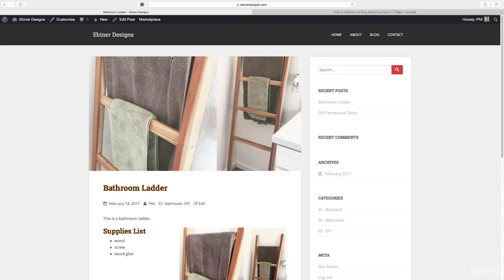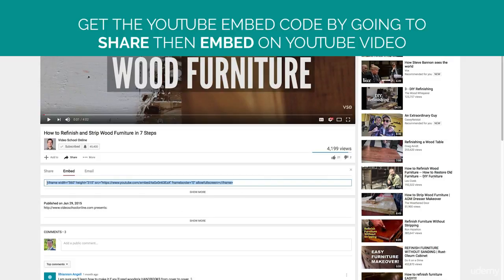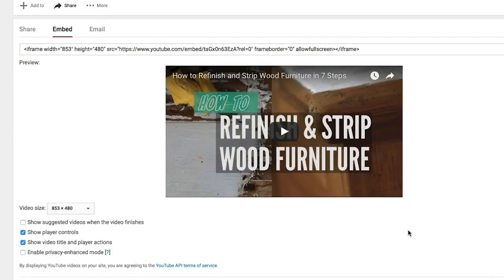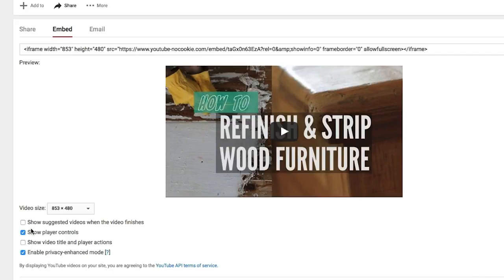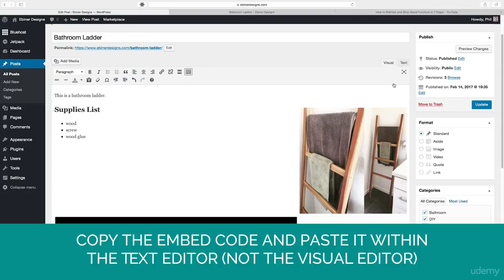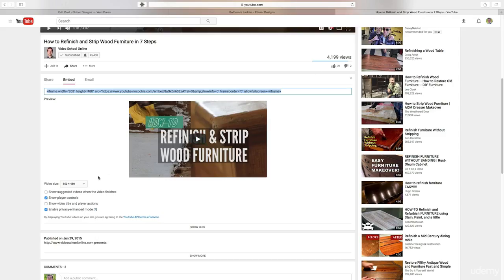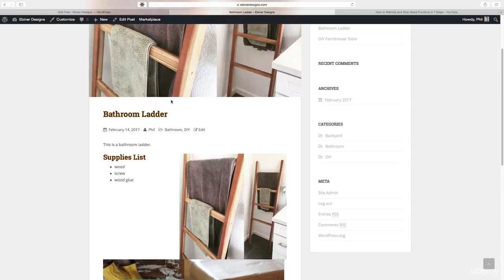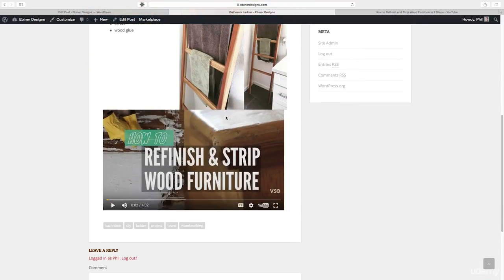#16 Wordpress tutorial - How to add a youtube video in wordpress website and blog?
How To Navigate Your Wordpress, Dashboard , Settings, Pages, Posts and More

How to install a theme in word press?

How to add a static home in wordpress?

How to add & edit a menu in woredpress site?

How to show post excerpts in wordpress?

How to writing a new post and organizing your blog?

how to customize the sidebar in wordpress website?

how to edit site icon in wordpress site?

how to add site icon with a plugin in wordpress site?

how to make your website responsive and mobile friendly?

how to secure wordpress site from attackers?

how to customize footer information in wordpress site?

How to find, install and active plugins in wordpress site?

How to add a youtube video in wordpress website and blog?